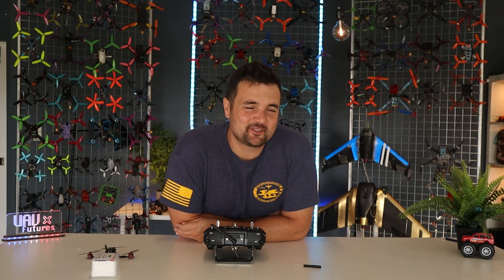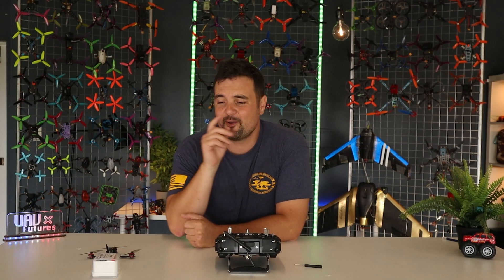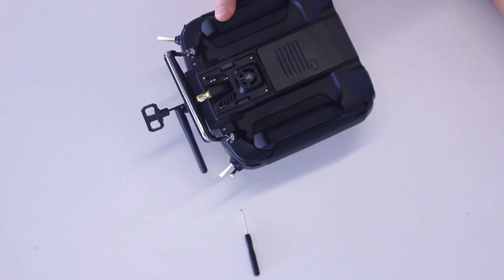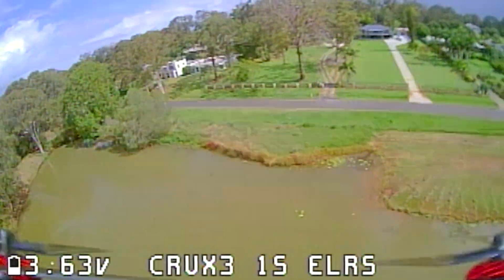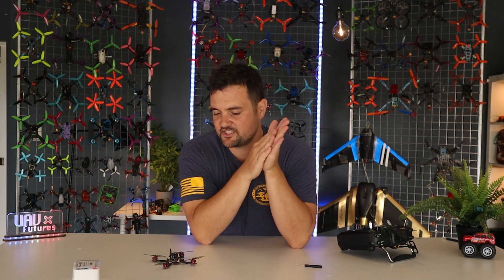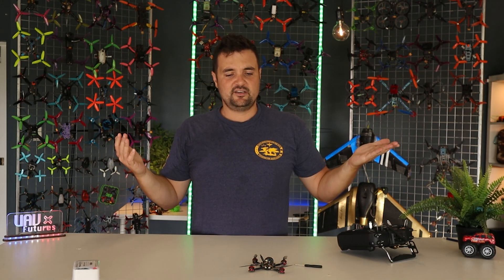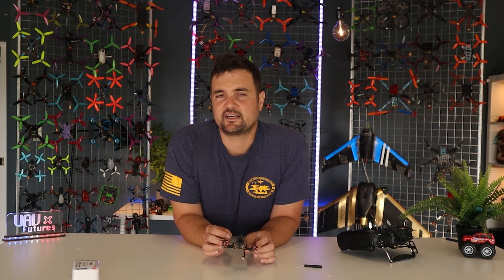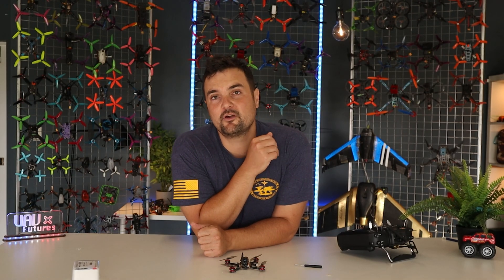HappyModel ES24TX Pro 2.4GHz 1000mW review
Learning about express LRS. stick around because we have a lot of videos coming up abouit it.

Enjoyed the video. Think about buying me a cup of coffee a month

Check out the amazing work of the ELRS people and join their discord and a HUGE shoutout to deadbyte. thanks so much mate. cant wait to do more elrs testing. expresslrs.org

• Bonus videos.
• Bonus prizes

Happy flying.

Stew